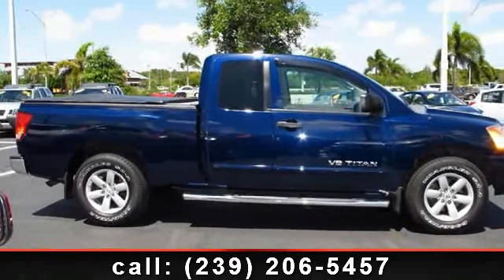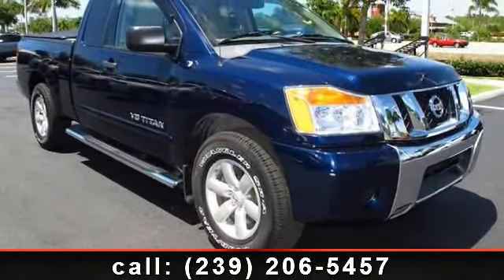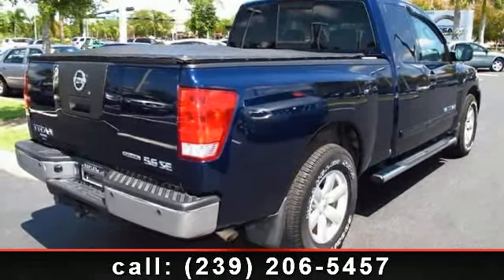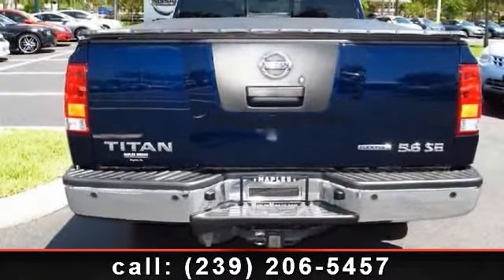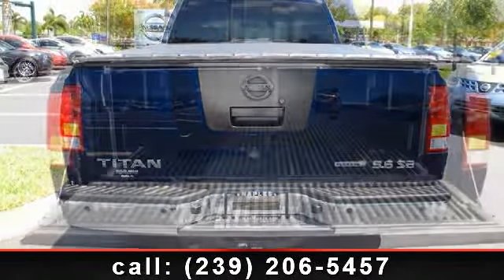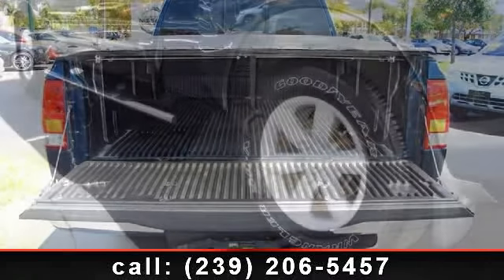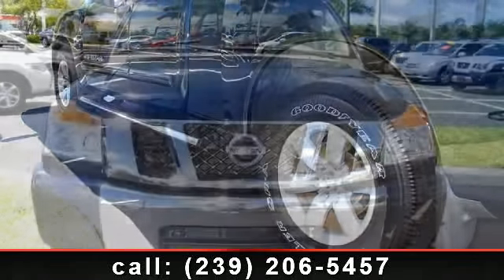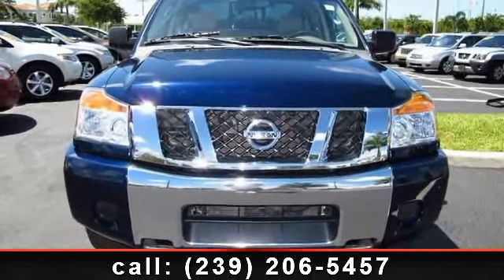2008 NISSAN TITAN - Naples Nissan - Naples, Fl 34109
2008 Nissan Titan with only 39000 miles SE King Cab! Priced to sell! YOu wont want to miss a chance to see this one before it is gone so hurry in today or call us before it is too late!!!